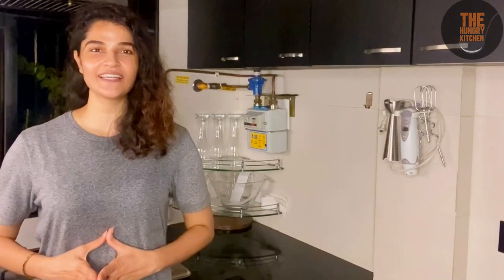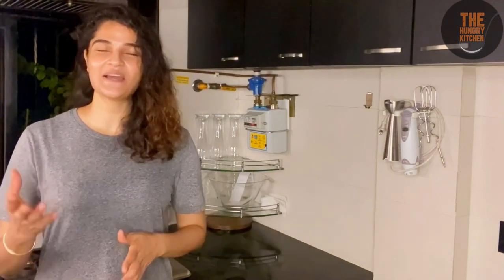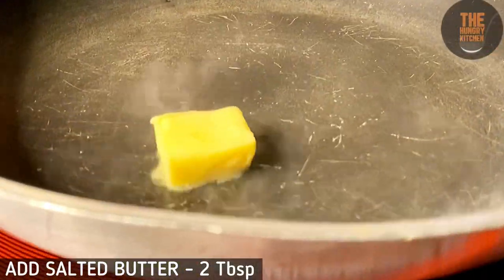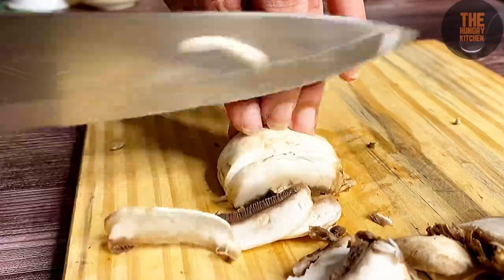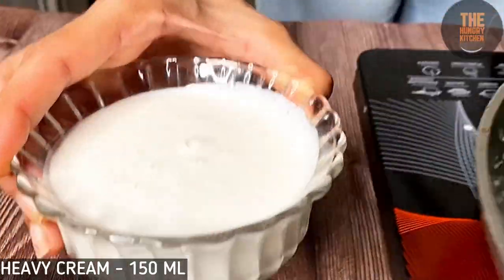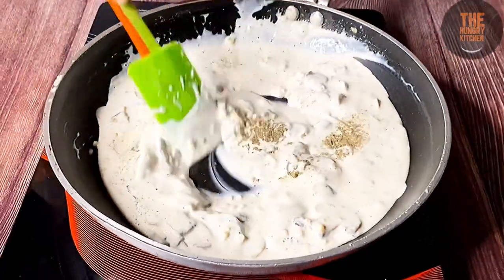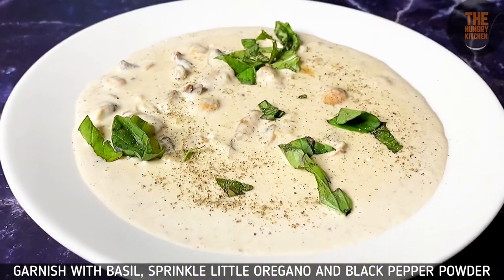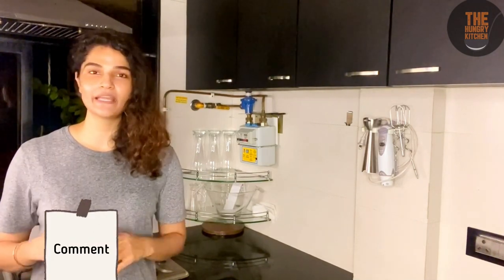CREAMY GARLIC MUSHROOM#मशरूम recipe cooking youtube khana easyrecipes homecooking video #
Creamy Garlic Mushroom

Mushrooms contain protein, vitamins, minerals and antioxidants.
These can have various health Benefits.

Mushrooms good for Diabetes patient, Cancer, Heart health and lots more.

Let’s Start

Ingredients

Sliced White Mushrooms  -  250 grm
Heavy Cream                      -  150 Ml
Salted Butter                      -   2Tbsp
Minced Garlic                     -   2Tbsp
Black Pepper Powder        -   1 Tsp
Cheese                                -   2 slices
Oregano                              -   1/2 Tbsp
Milk.                                     -   1 Cup
Basil.                                    -   5 leaves

Take a deep pan add unsalted butter after butter melt add minced garlic fry them for 1-2 Minutes

Then add milk cook till the milk comes a boil
Now add mushroom, cheese slice, heavy cream, oregano and black pepper powder cook it for 5-6 minutes

Now pour it into serving plate garnish with basil leaves and oregano

Serve it

It’s.your.channel